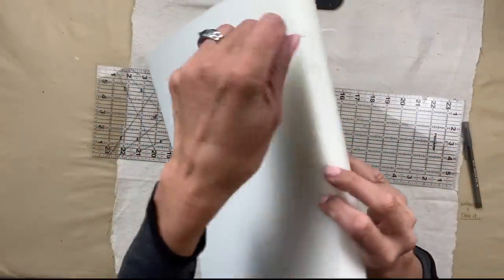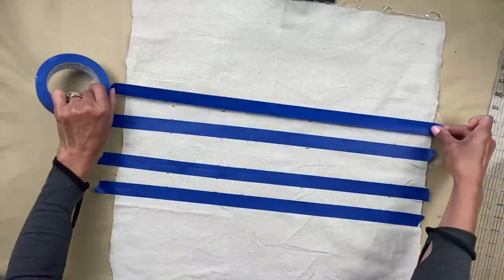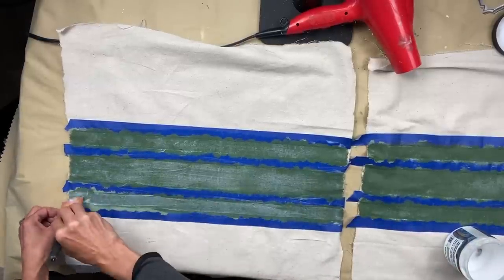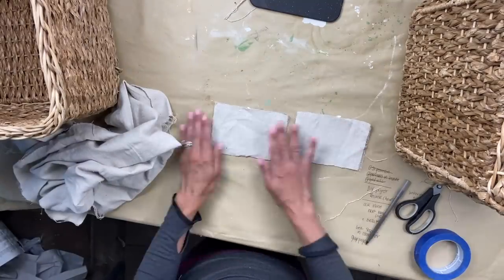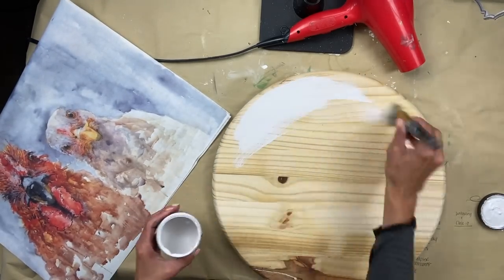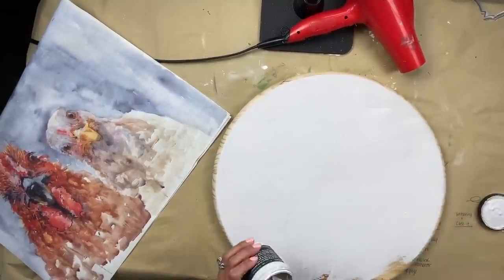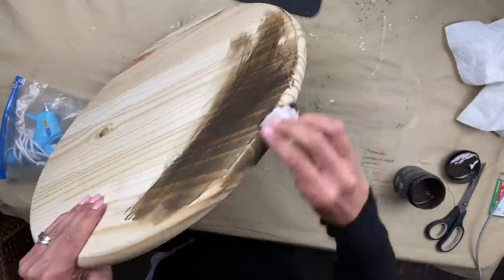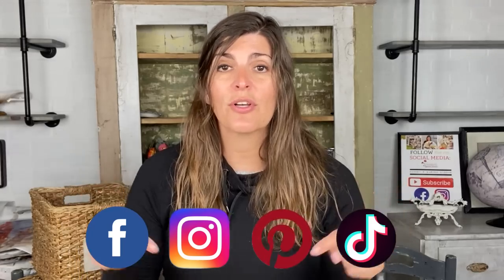Thrift to Treasure - Studio Decor - Roycycled Decoupage Papers - DIY Paint - IOD Stamps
In today's video I'm taking 3 items that I recently thrifted and flipping them to decorate my Studio.  I'm using DIY's paint Aviary to create pin striping on a set of chairs that I'm recovering.  I'm also using the IOD Typsetting Stamp set to add a little detail to a set of baskets.  The final project today I'm using a wood round and Roycycled Decoupage Paper: Chickens to create a fun sign for my studio.  Do you think I should add wording to the sign?  I'm excited to take you along my vision of decorating my studio which will be functional yet beautiful...so when this space is complete. I definitely won't want to leave this space and my creative juices will be just a flowing!  I can't wait to hear what you think of the few transformations I did today!

If you are on Facebook...go over to my business page: Sonnet's garden blooms and follow me over there for more content.  I've set a goal of 10,000 followers over there by the end of the year so help me reach that goal!  I will be going LIVE two times per week starting July 11th!  I hope to meet many of you over there during my lives!  Thank you!!

All DIY Paints & IOD products can be found on my